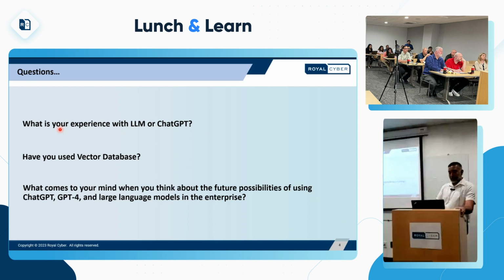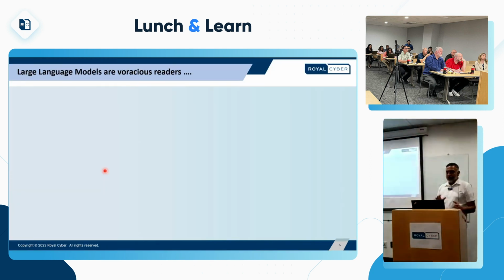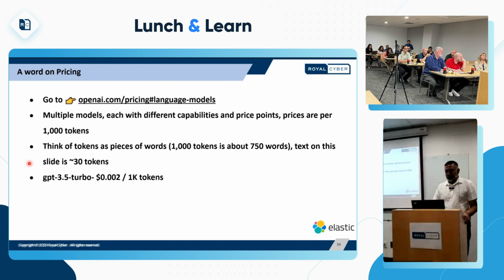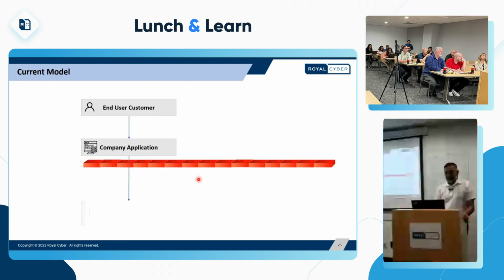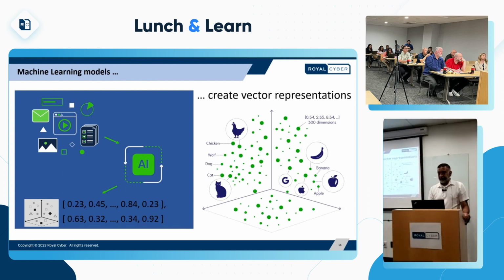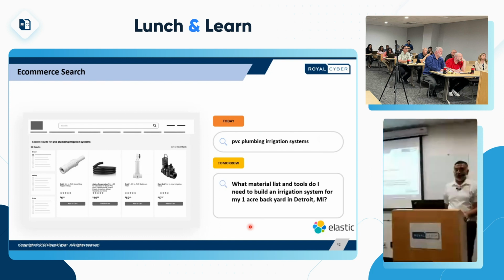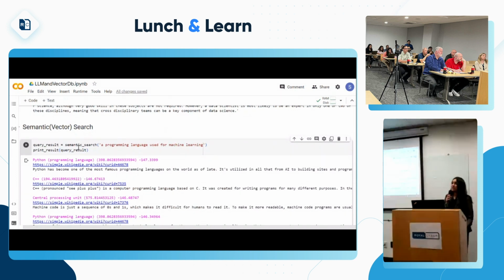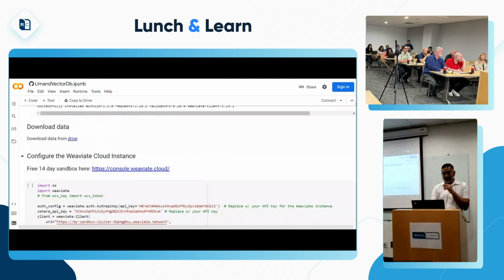LUNCH & LEARN | Using ChatGPT, GPT-4, & Large Language Models In the Enterprise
Did you happen to miss our informative Lunch & Learn session on "Leveraging ChatGPT, GPT-4, and Large Language Models in Enterprise"? Don't worry, we've got you covered!

During the session, we explored the fascinating world of language models, with a special focus on GPT-4, the latest advancement in AI technology. Head over to [insert link] to access the recorded session and catch up on all the knowledge shared by our expert speakers.

Participants also had the opportunity to ask questions and engage in a lively discussion about the ethical considerations, limitations, and future developments of large language models.

Join us in embracing the future of AI-powered language models and unlock the potential for innovation in your organization. Don't miss out on this incredible opportunity to stay at the forefront of technological advancements.